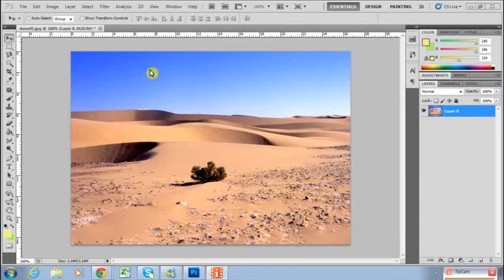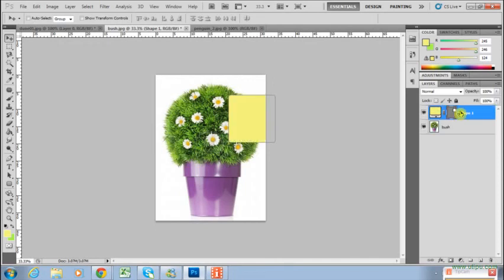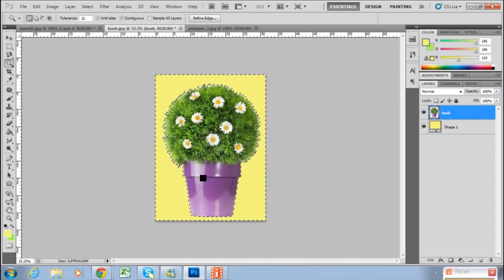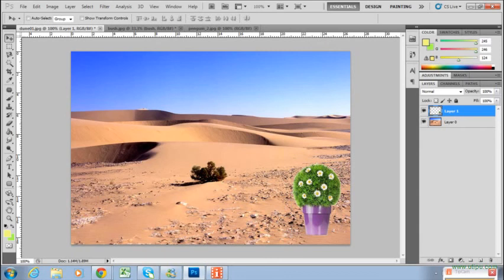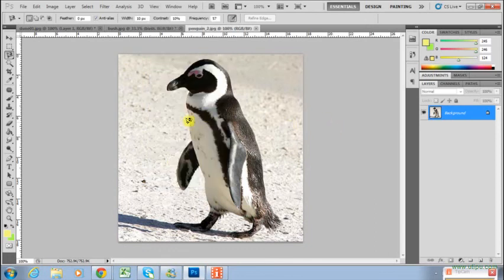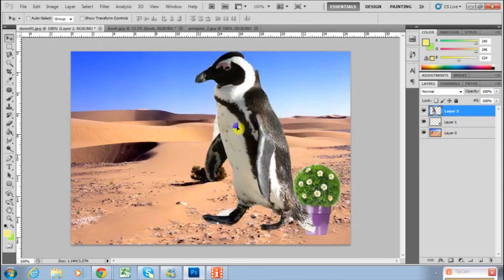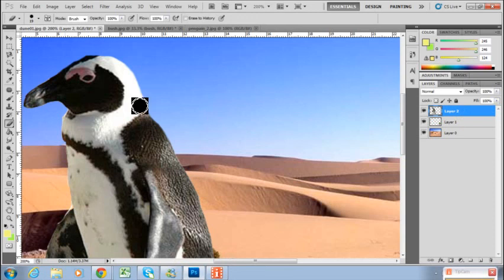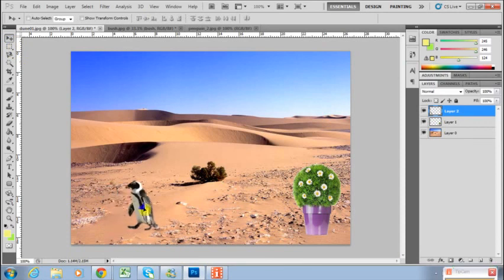Photoshop Basics (part one)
Video tutorial covering the basics of Photostop